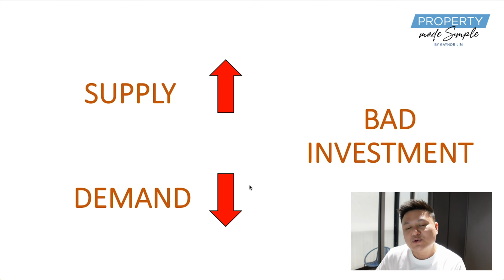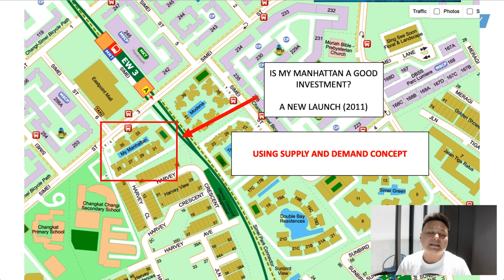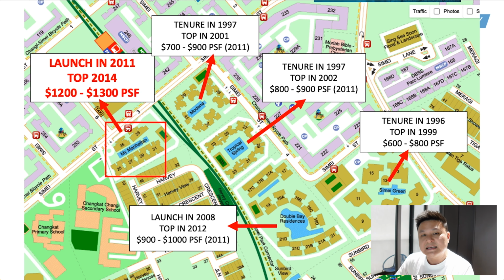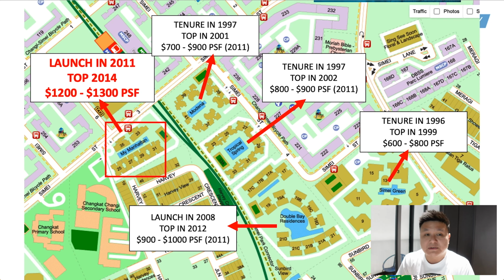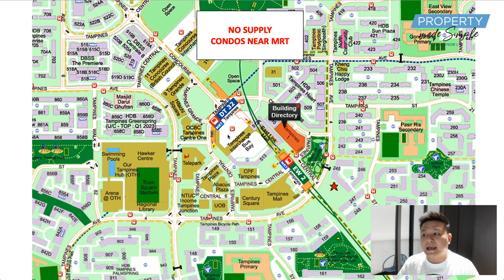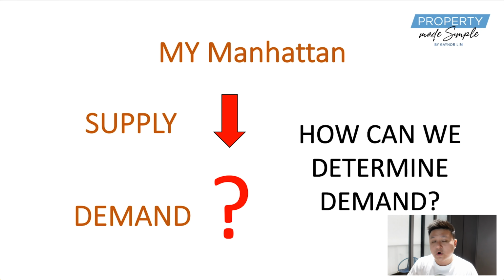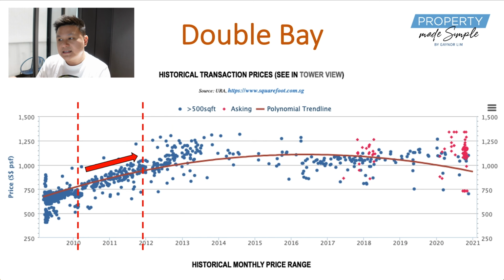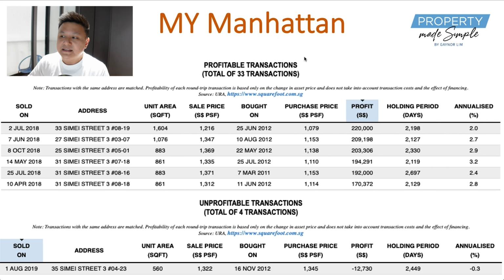What Is Supply and Demand | Property Investment Singapore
What is really Supply and Demand with regards to Property Investment In Singapore?

You probably will hear from many property gurus sharing on this. And today in this video, i will share with you guys a case study on how I use the concept of supply and demand to determine if a property is worth investing

Hope you guys love this video

Want to invest in the right property with decent potential or want to sell your property at a higher price?